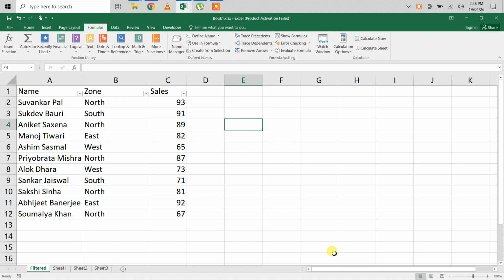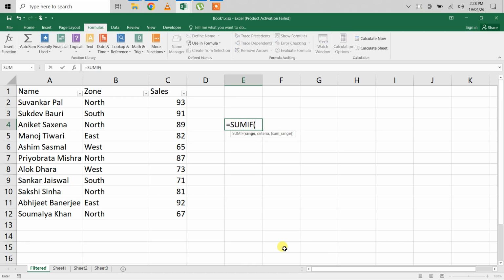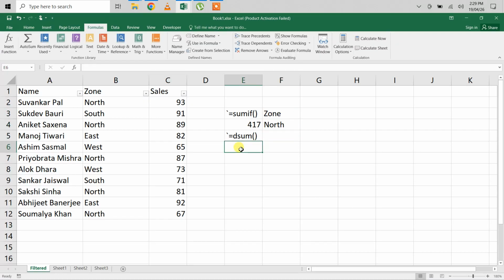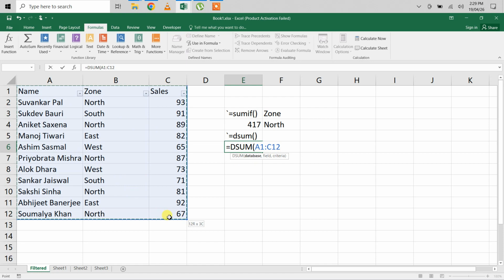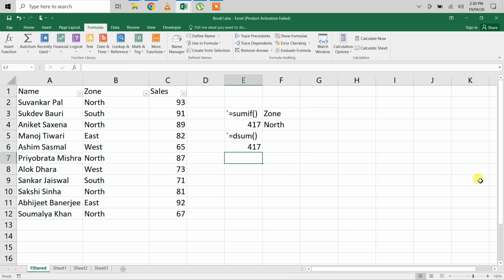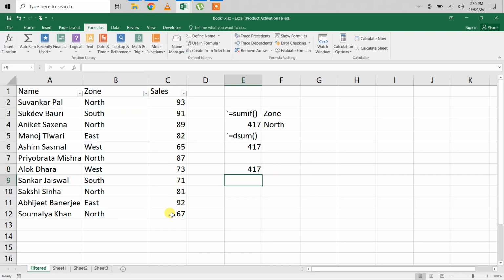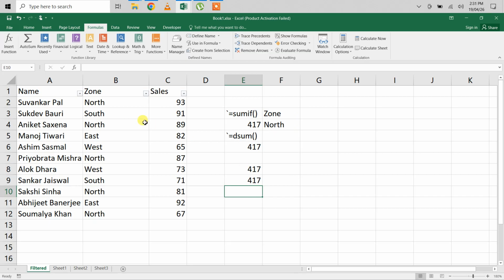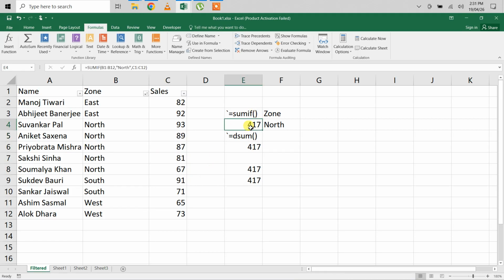Conditional Addition Excel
In this video i have shown how to use DSUM() function and SUMIF() function in excel as part of conditional addition in Excel